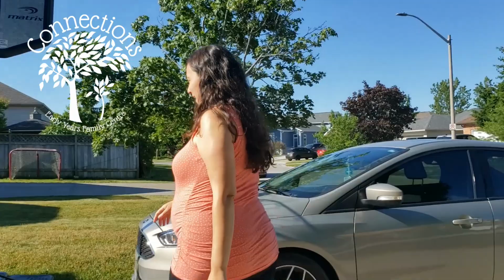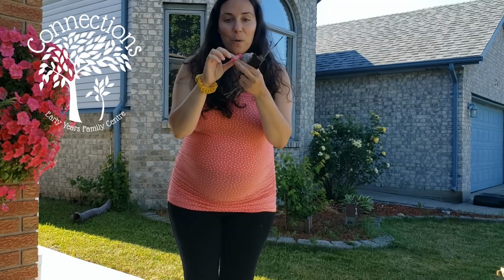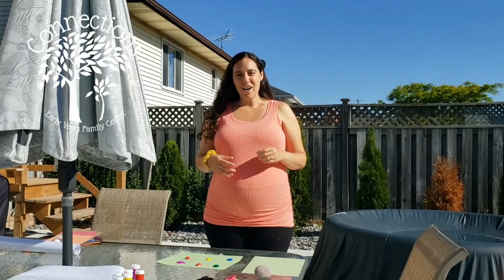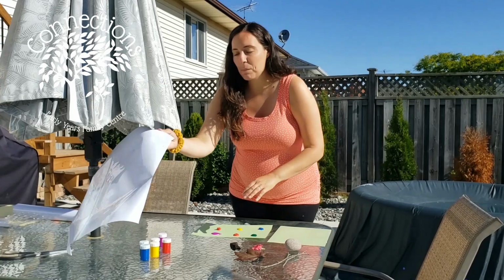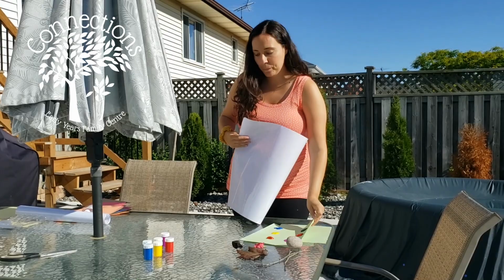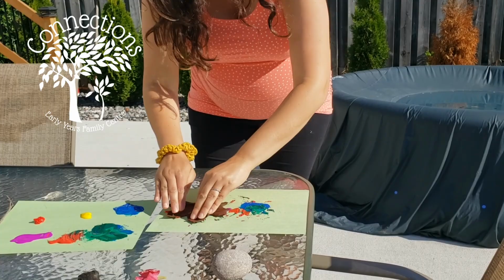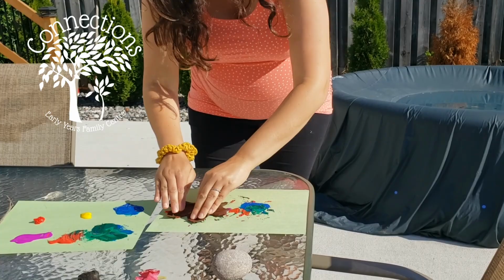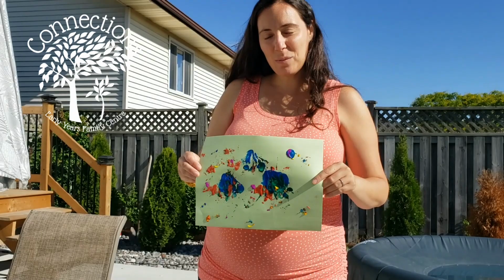Painting with Outdoor Objects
No paintbrushes? No problem! Join Elisa outside as she finds natural objects to paint with and create a unique art project!

Elisa is a Registered Early Childhood Educator for the EarlyON Child & Family Centre at Connections.